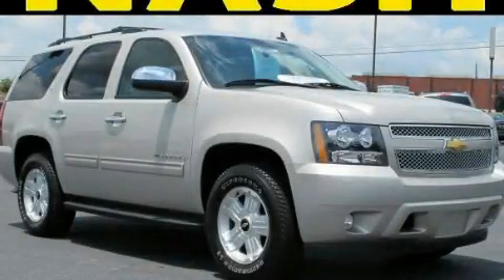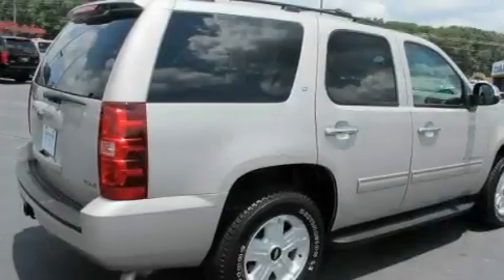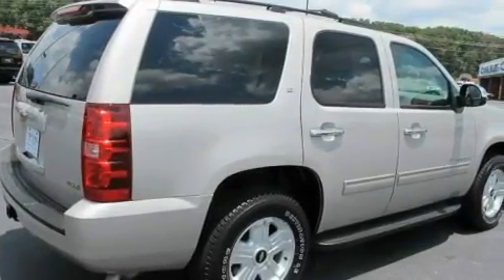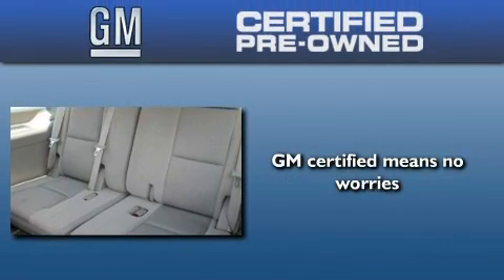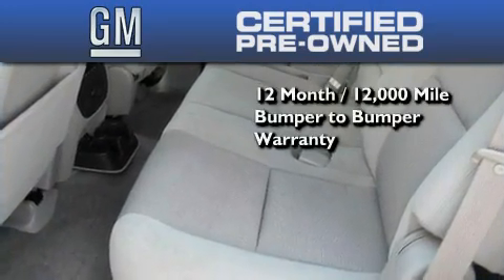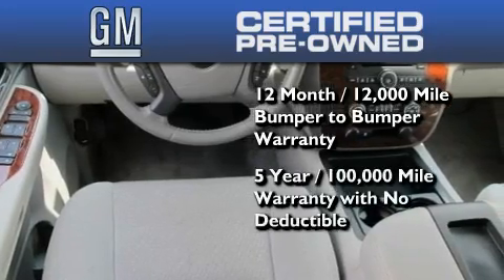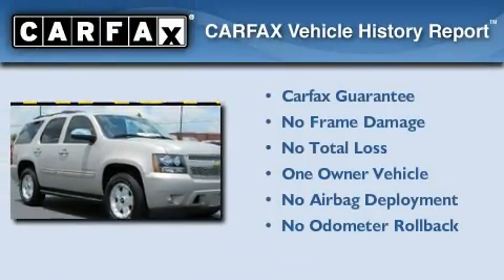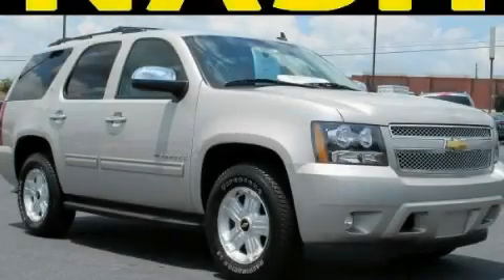2009 Chevrolet Tahoe Certified Lawerenceville GA 30045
Year : 2009
 Make : Chevrolet
 Model : Tahoe
 Engine : Gas/Ethanol V8 5.3L/323
 Trans . : Automatic
 Exterior : Gold Mist Metallic
 Miles : 32,417
 Interior : GRAY
 NASH CHEVROLET COMPANY
 630 Scenic Highway
 Lawerenceville , GA 30046
 2009 Chevrolet Tahoe Lawerenceville GA